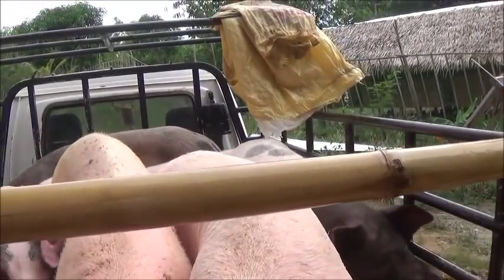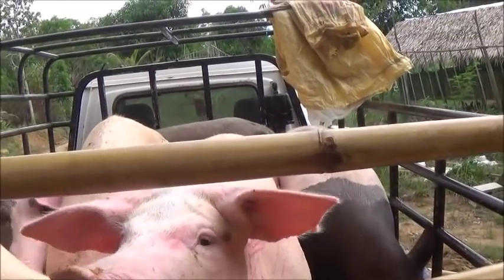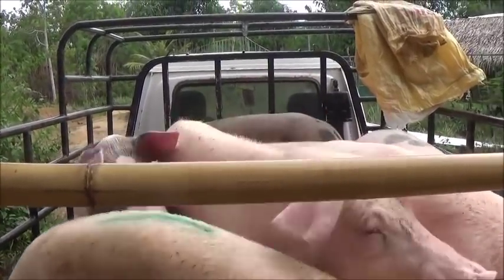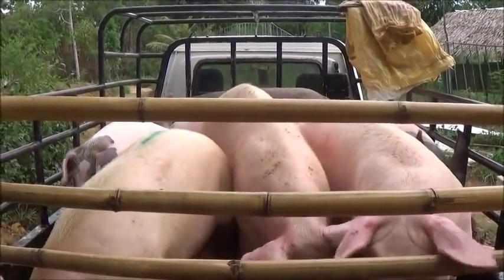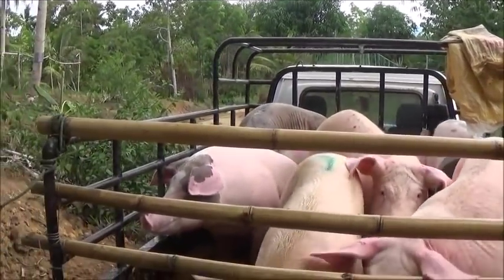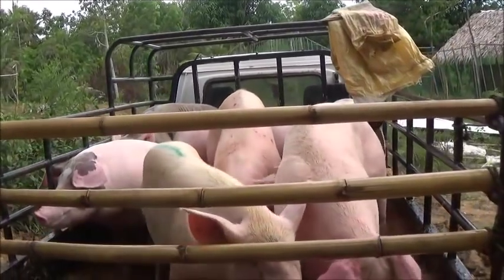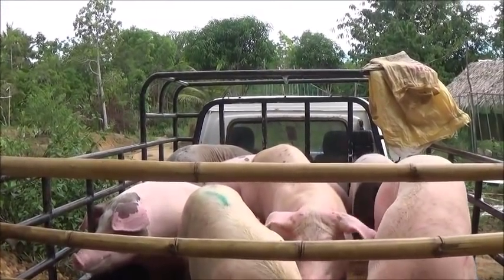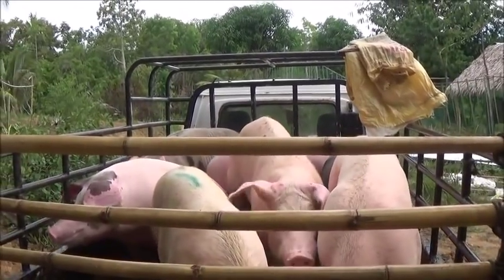Culling 7 Sows